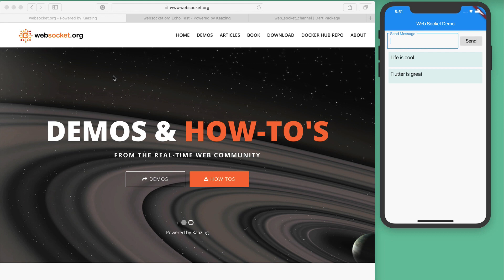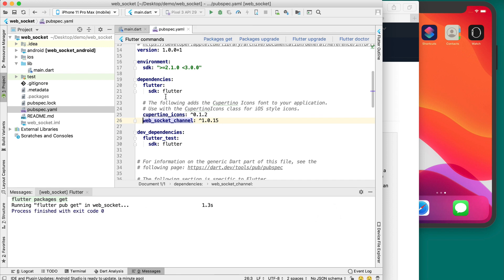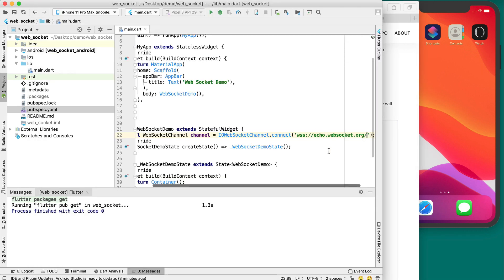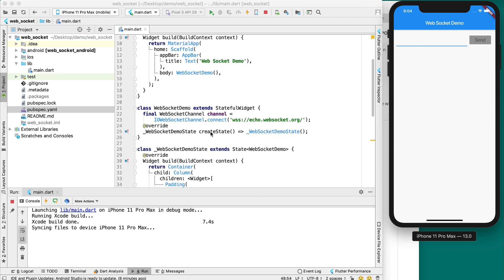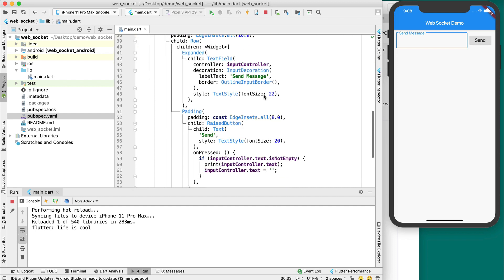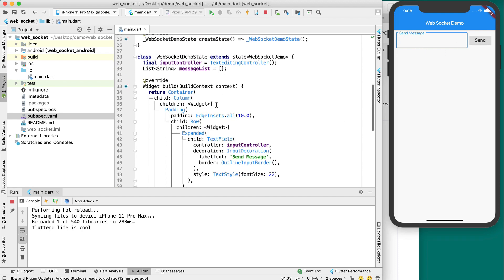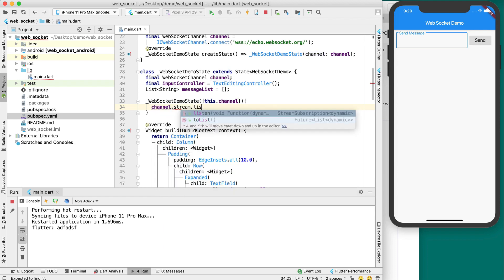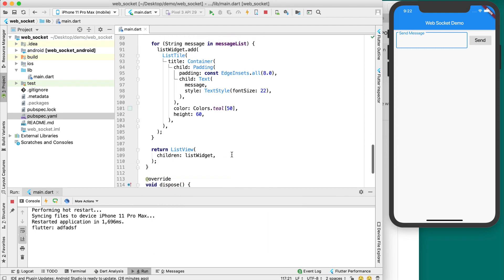Flutter WebSocket Tutorial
Flutter has a WebSocket library using which you can connect Websocket API for communication. In this tutorial, we will learn how to use WebSocket in Flutter application.